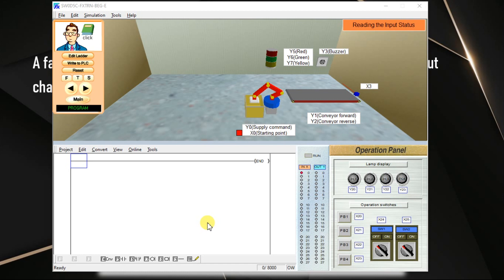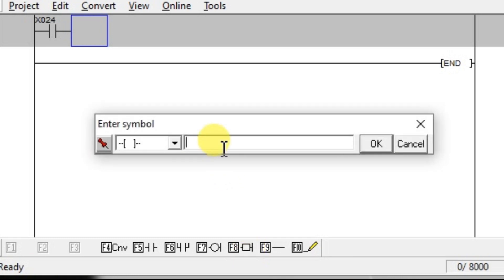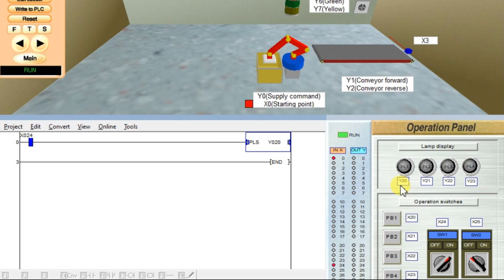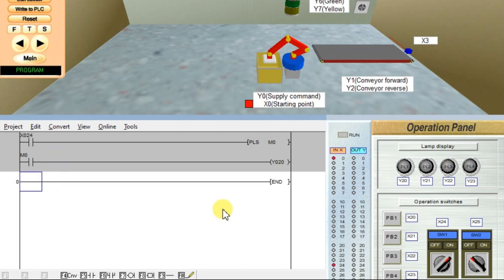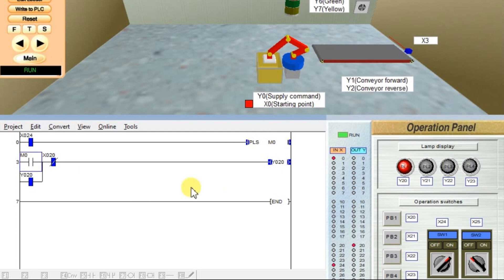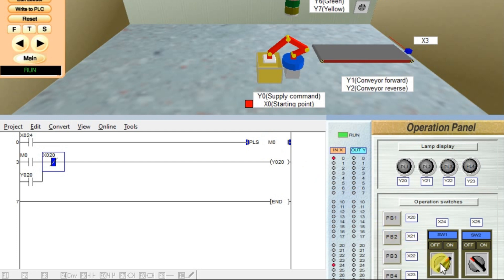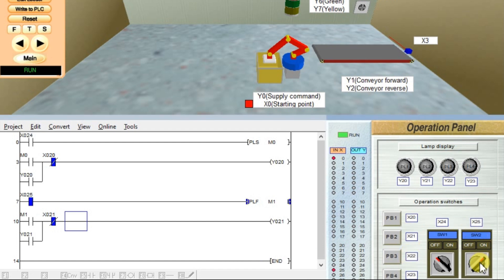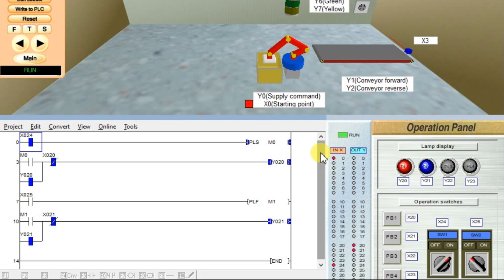PLS PLF Instructions - Edge Detection - Mitsubishi PLC Tutorials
The PLS is a pulse-type rising edge output instruction that activates the output for a single pulse when input changed from 0 to 1 or Low to High.

The PLF is a pulse-type falling edge output instruction that activates the output for a single pulse when input changed from 1 to 0 or High to Low.